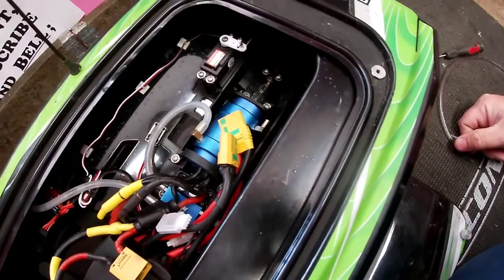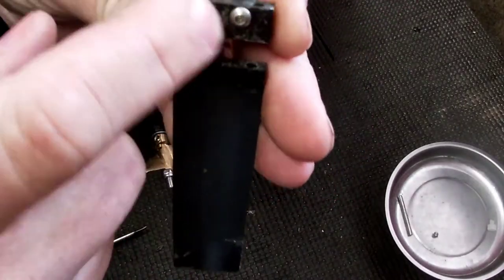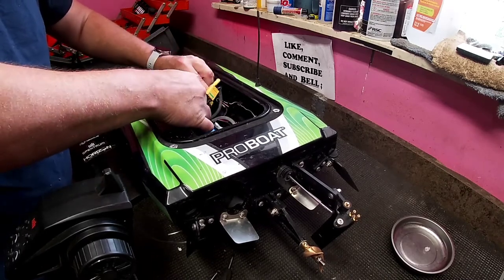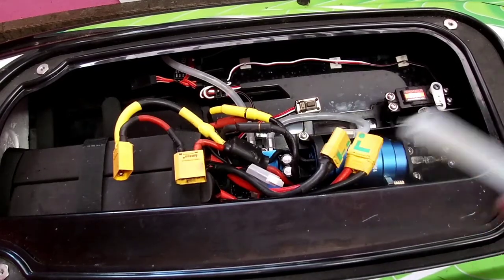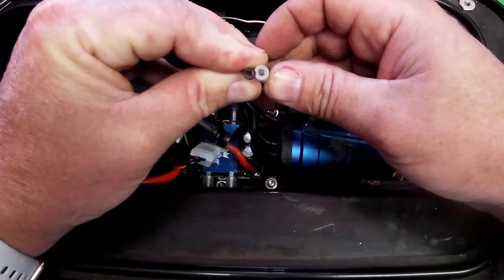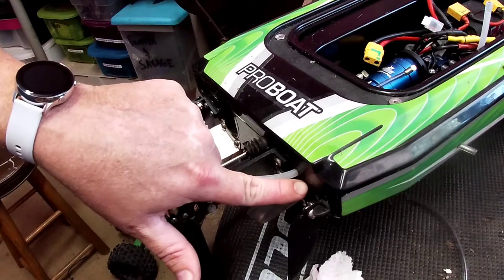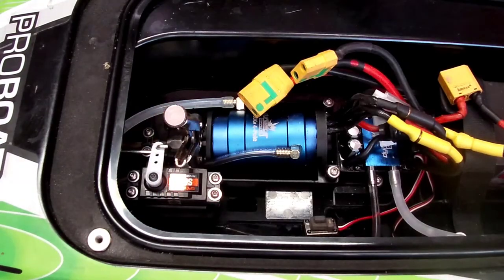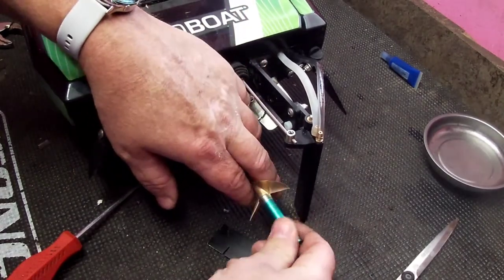Sonic Wake Dual Water Inlet Rudder Installation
I show you how to install a dual inlet/outlet rudder to help keep the motor & ESC cooler on the sonic wake proboat